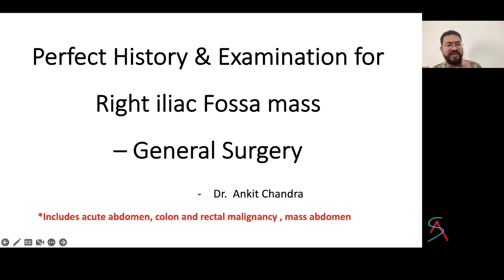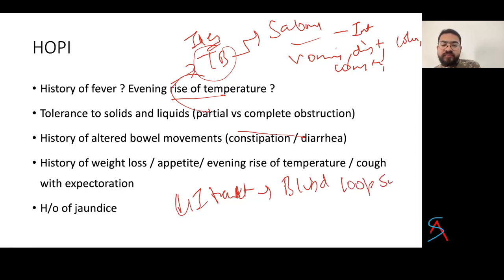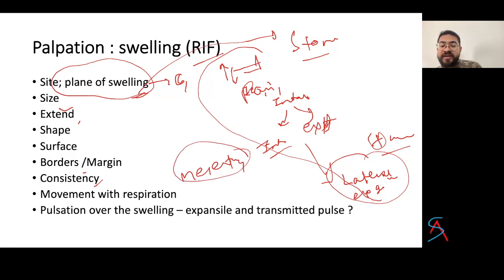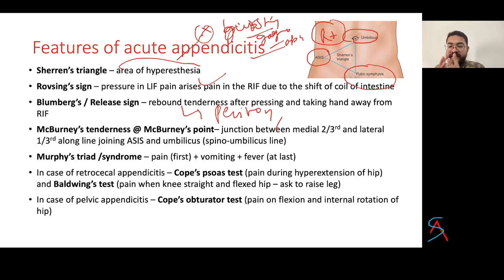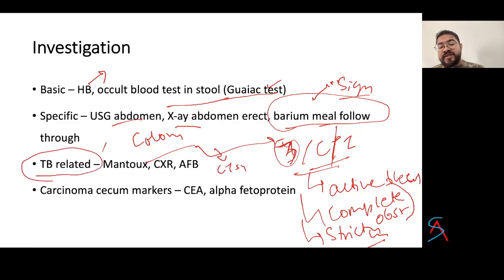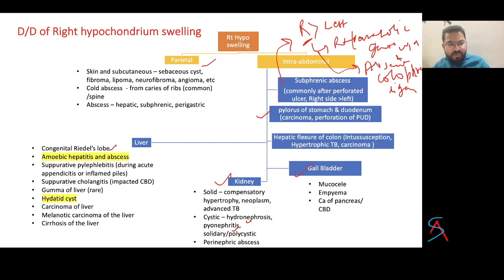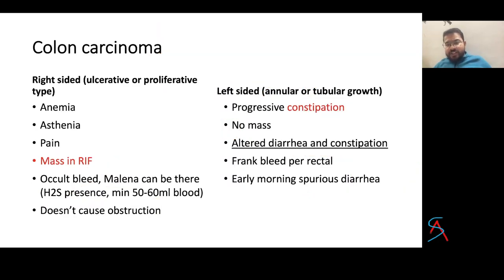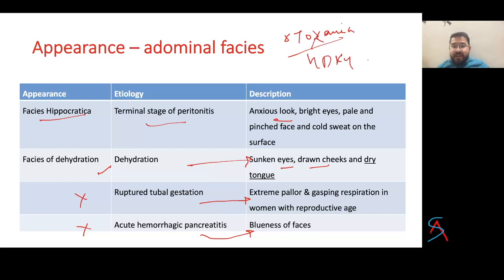Right iliac fossa mass|| Abdomen mass|| Appendicitis|| Acute Abdomen :General surgery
Here is Dr Ankit Chandra (MBBS, MD) to explain how to take a history and conduct a clinical examination for a patient with Right illiac fossa mass.

To Buy Palliative Care Made Easy: self learning book for MBBS and other health professionals

To buy a question bank for MBBS students for general surgery; including anaesthesia and orthopaedics
To buy question bank for other subjects